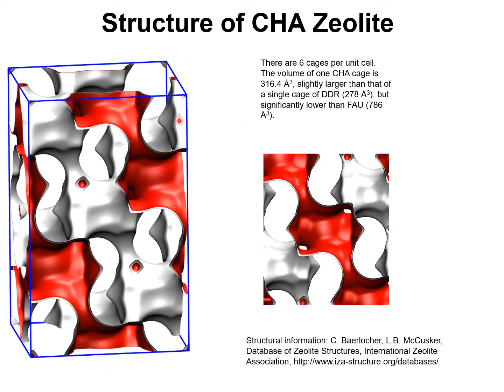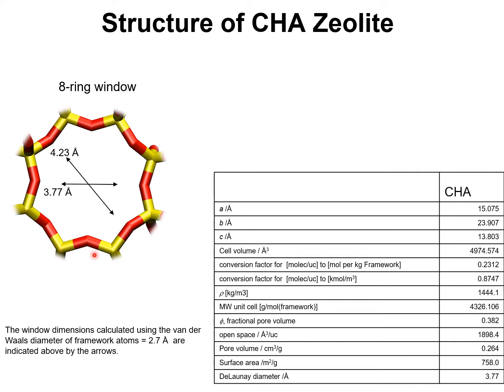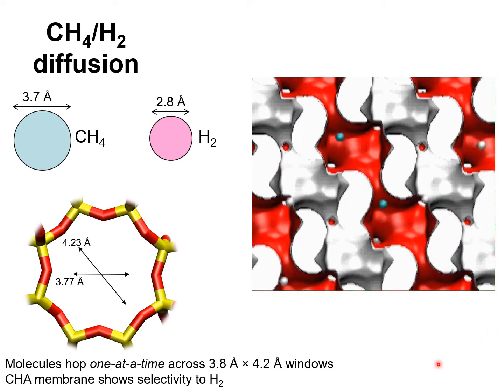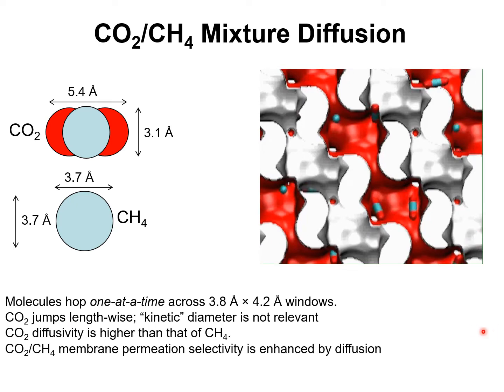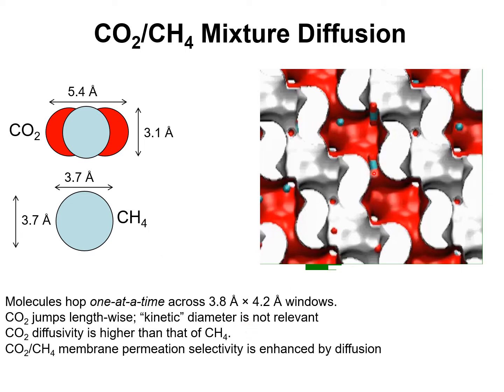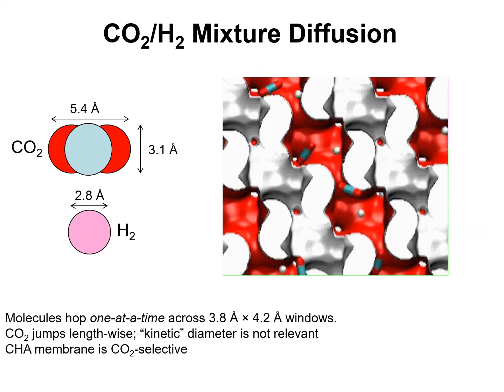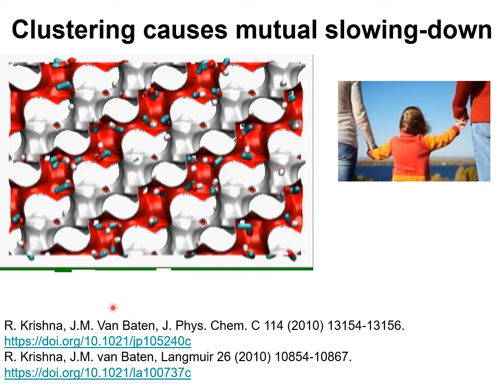DIffusion in CHA Zeolite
The objective of this presentation is to provide some insights into the diffusion of molecules within CHA zeolite. CHA zeolite consists of cages of volume 316 Å3, separated by 3.8 Å × 4.2 Å 8-ring windows. The guest molecules jump one-at-a-time across the narrow 8-ring windows. CHA is particularly effective for use in membrane constructs.
For background consult my papers:
R. Krishna and J.M. van Baten, Separation and Purification Technology, 61, 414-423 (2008)
R. Krishna, J.M. van Baten, Microporous Mesoporous Mater. 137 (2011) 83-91
R. Krishna, J.M. van Baten, Microporous Mesoporous Mater. 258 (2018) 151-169